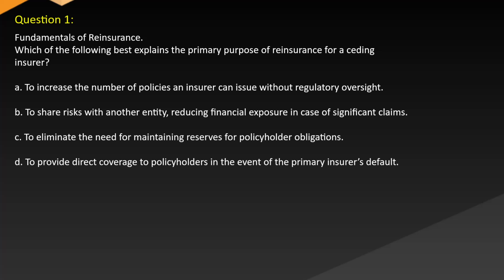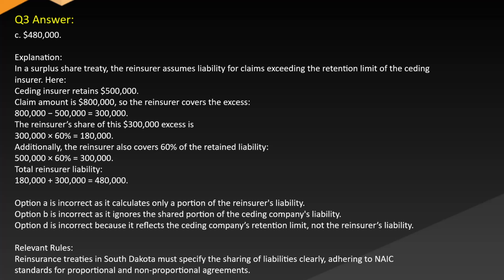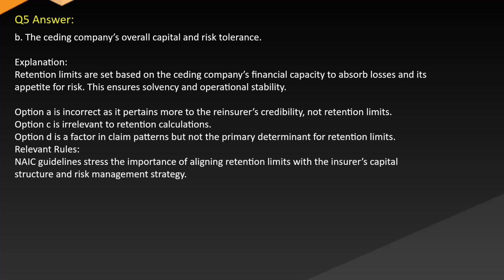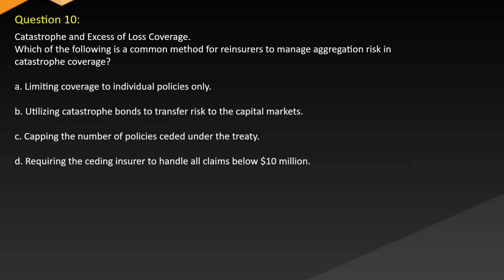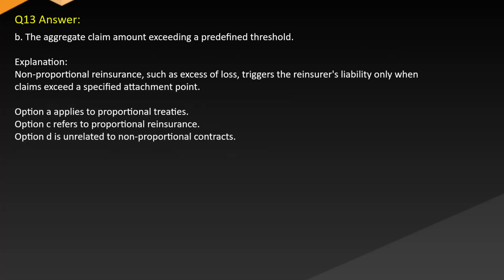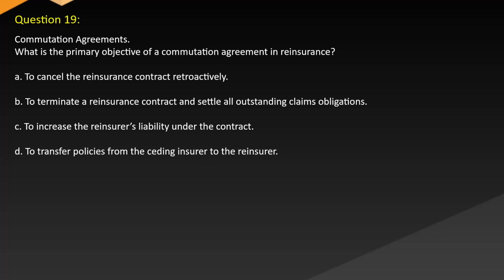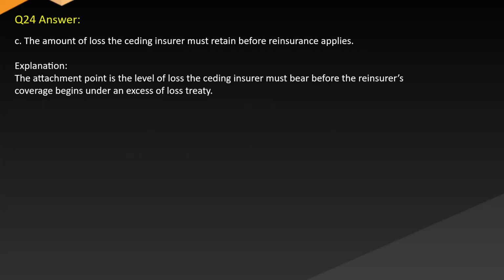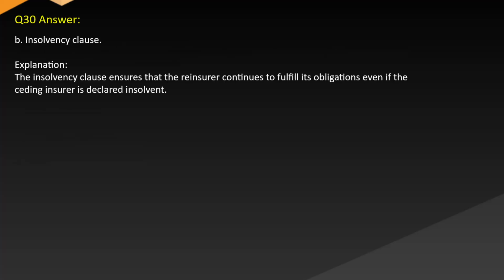South Dakota Reinsurance Exam Quiz Free Practice Questions